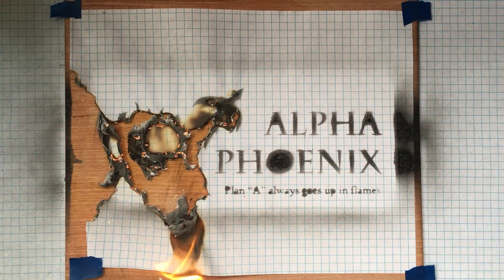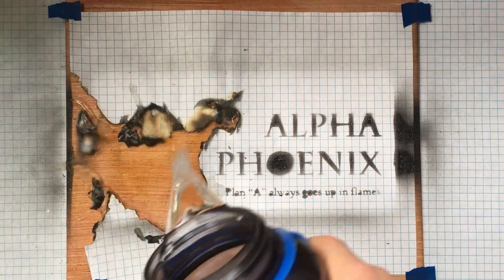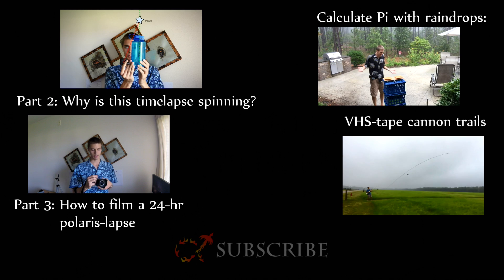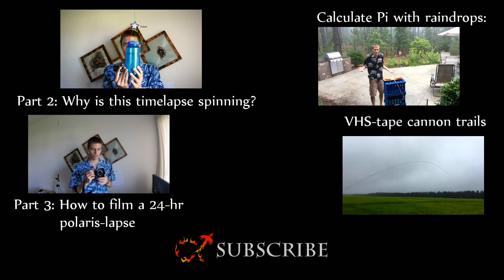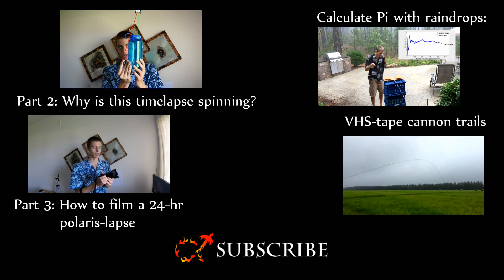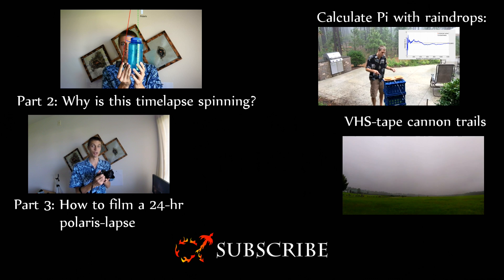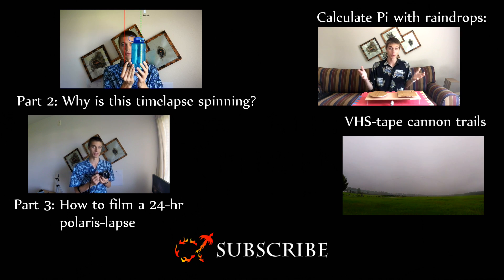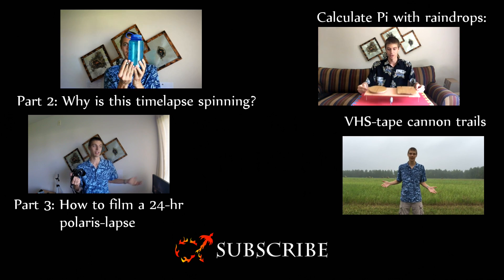The 24-hr "Polaris-Lapse"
It's an interesting perspective to realize that the Earth is spinning, and the sky that seems so active is actually still. This timelapse shows one full day with the camera pointed at Polaris, the North Star, and the frame has been stabilized so that the stars stand still and the earth moves around it. I have another video that fully explains this effect

In this video:

I dunno
grapes